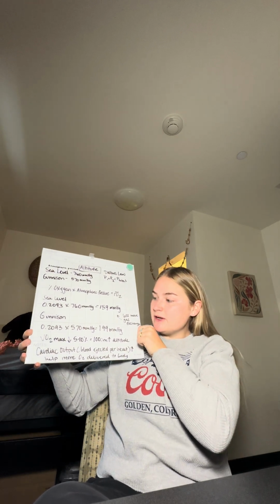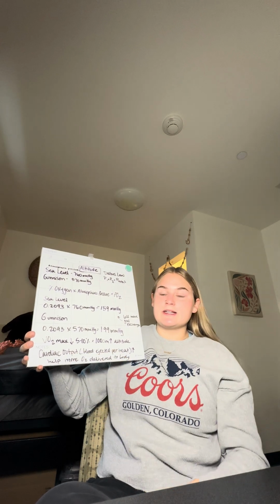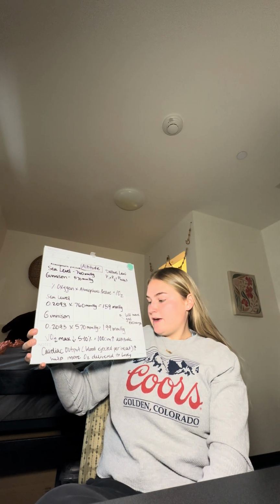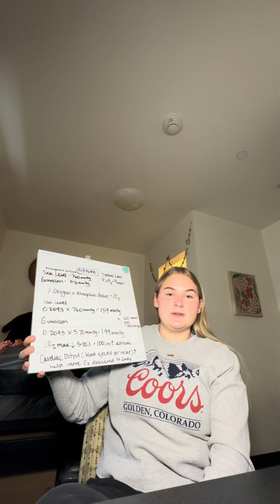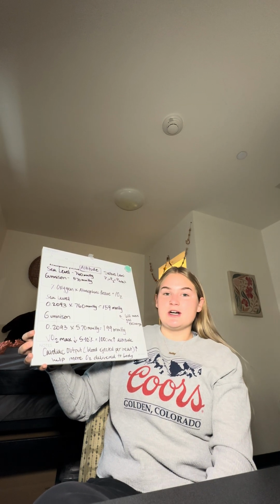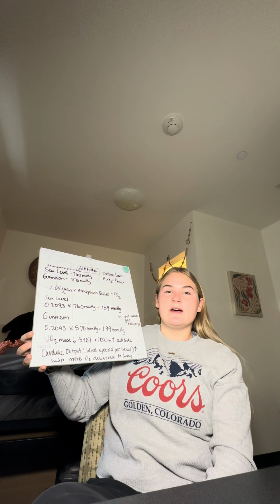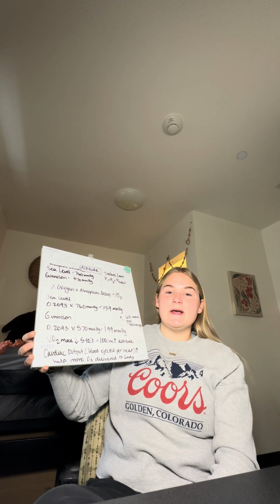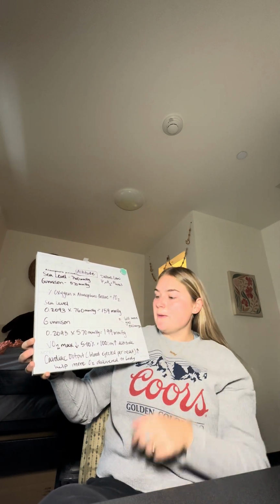Collins_VideoTest3_Q6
Video Test 3 Question 6